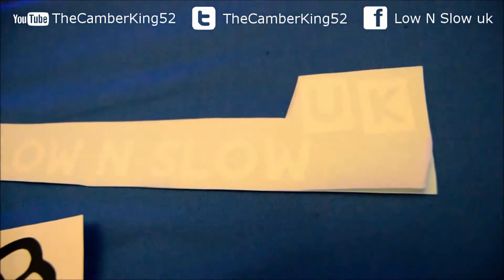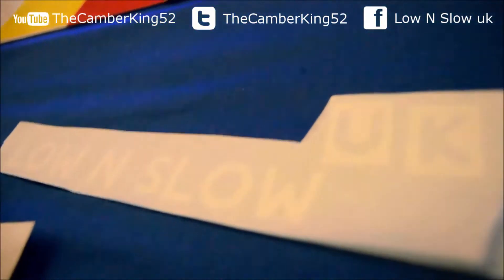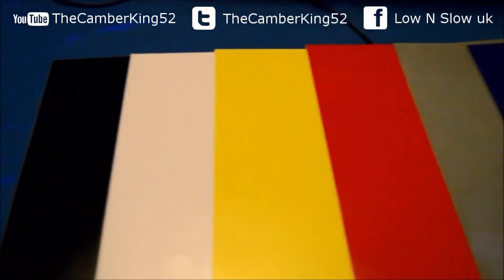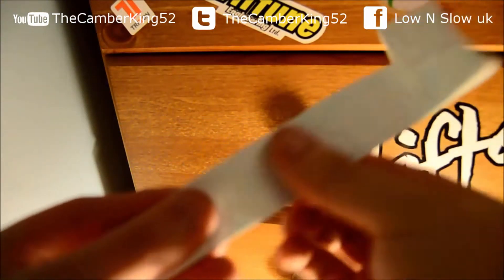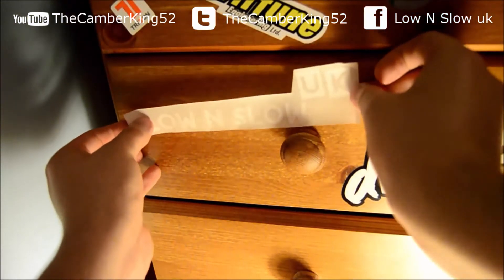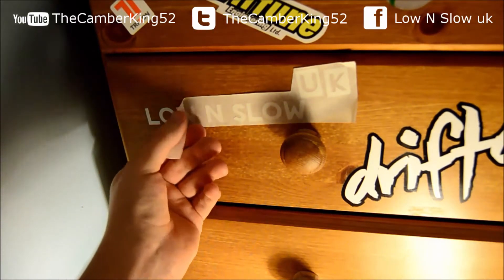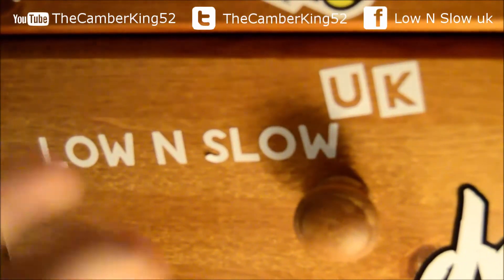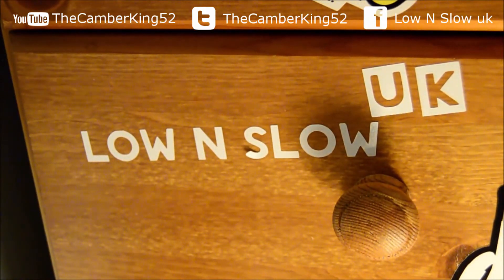How to apply Custom Stickers